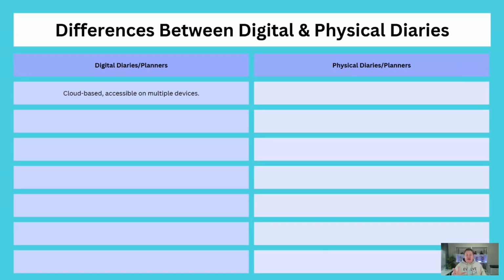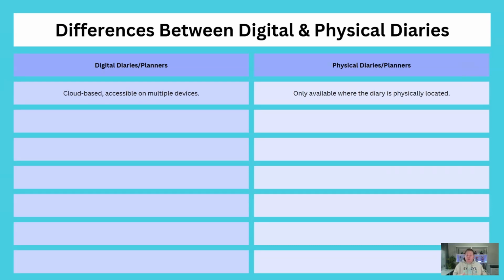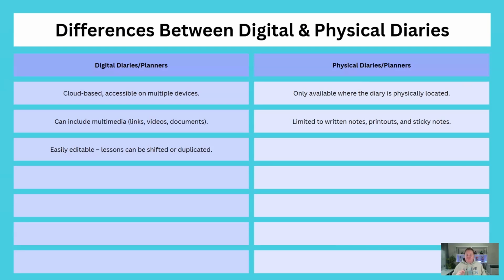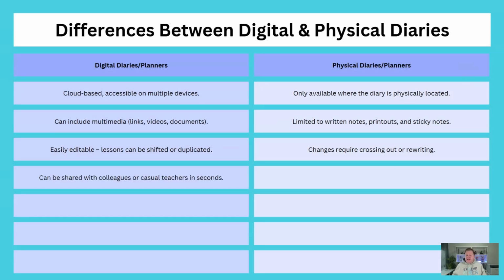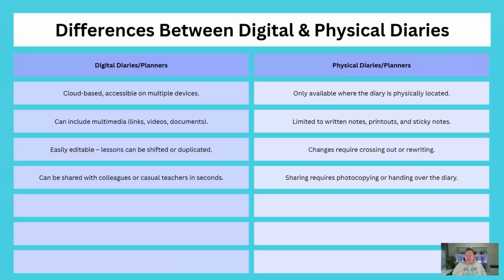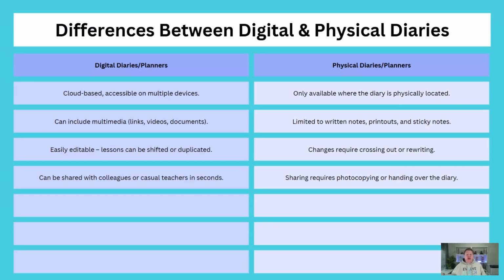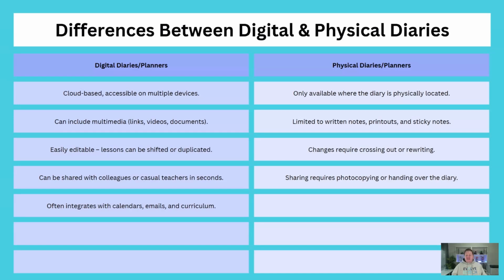Digital vs Paper Teacher Planners: Which Is Better for Teachers?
Digital or paper teacher planners — which one is actually better?

In this video, we dive into the great teacher planner debate and explore the pros and cons of both digital and traditional paper planning systems.

The truth? There is no one perfect answer.

What works brilliantly for one teacher may feel frustrating for another. But as schools continue to evolve, it is worth exploring how digital planning tools can help educators work more efficiently, stay organised and reclaim valuable time.

In this video, we cover:
✔ The biggest benefits of digital teacher planners
✔ Why paper planners still work for many educators
✔ Accessing plans across multiple devices
✔ Easy lesson changes, duplication and flexibility
✔ Linking calendars, emails and resources in one place
✔ How to choose the best system for your workflow

Digital planners offer portability, flexibility and integration. Paper planners offer reliability, simplicity and that satisfying pen-on-page feel many teachers still love.

This is not about declaring one method superior.

It is about choosing the system that helps you teach with less stress and more clarity.

At Evolve EdTech, I believe future-ready teaching is not only about student devices and flashy tools.

It is also about helping teachers work smarter behind the scenes.

If you have never tried a digital planner, test one for a term. Keep what works. Drop what doesn’t.